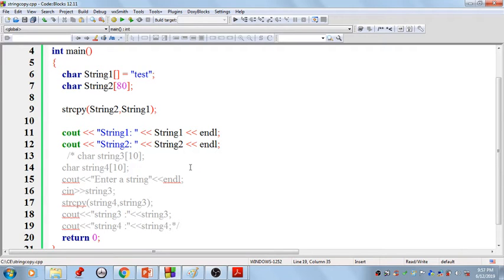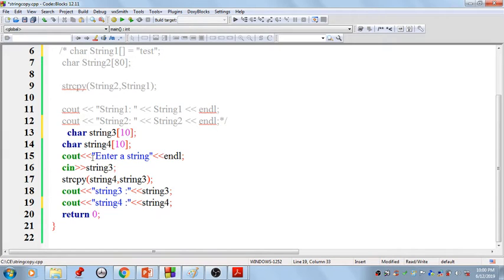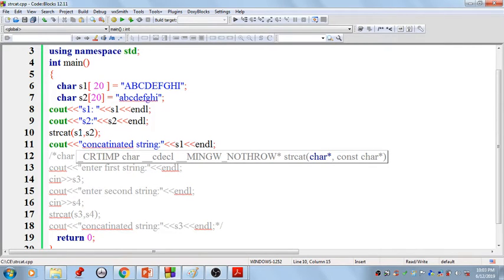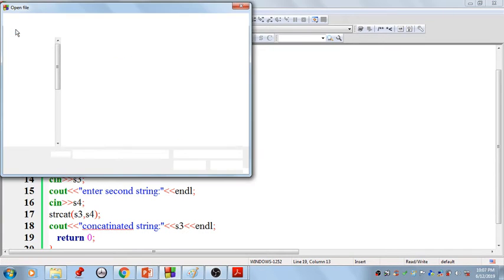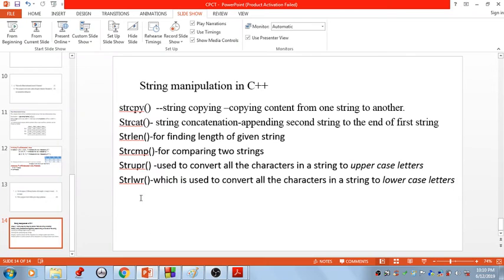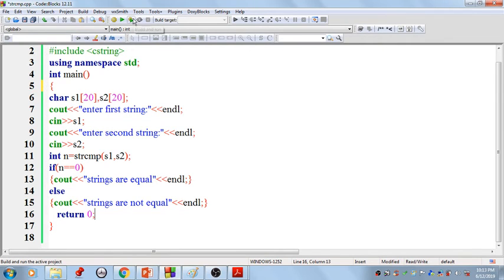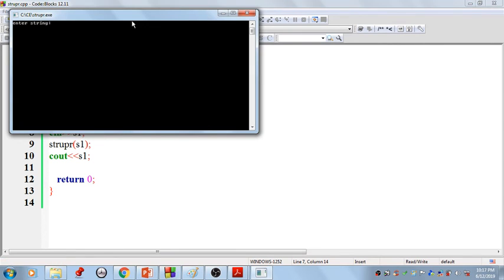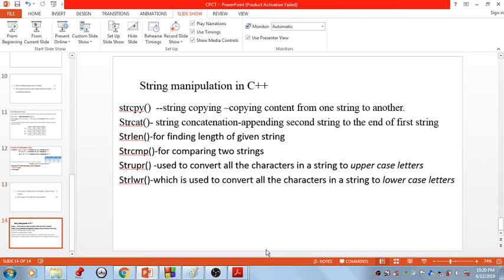5: String Manipulation Functions in CPP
About various string manipulation functions in CPP